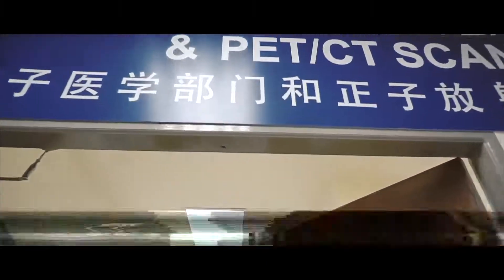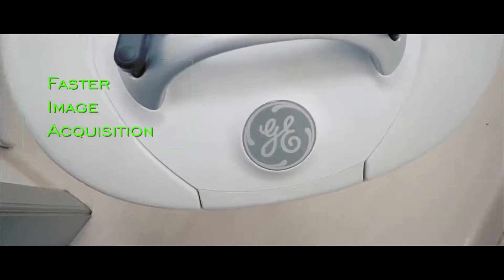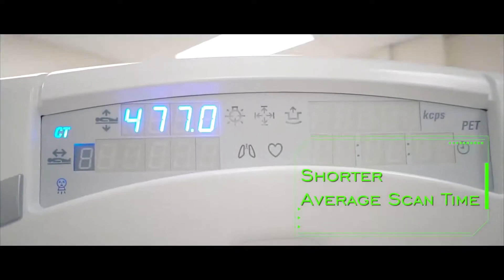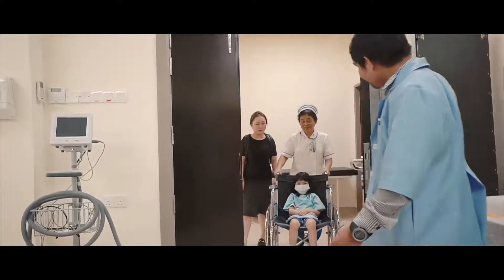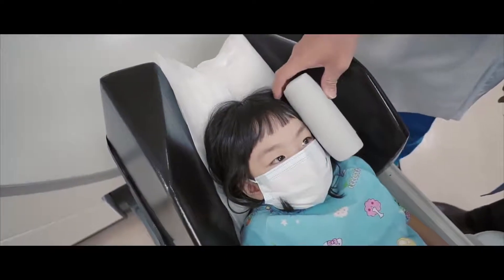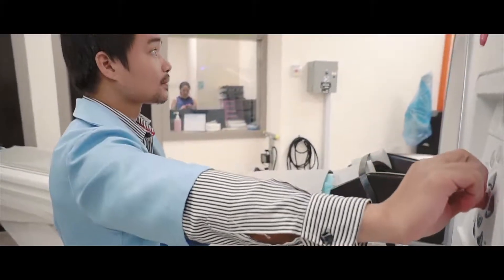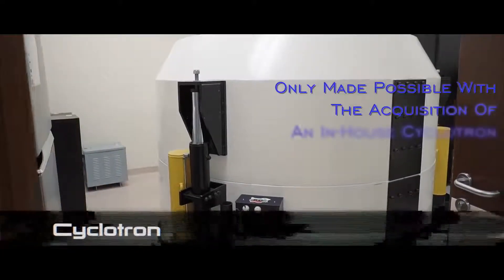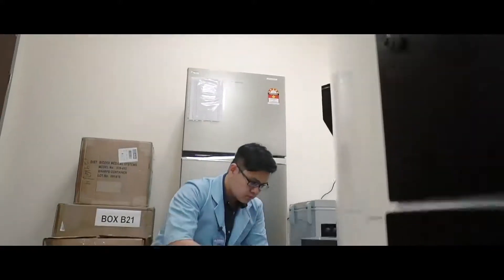BMC PET CT Scan Introduction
THE region's first-ever PET/CT scan, which is particularly useful to evaluate and reveal many conditions such as cancer, heart disease, brain disorders, inflammation and trace the source of infections, is now available in Borneo Medical Centre, Kuching, Sarawak. This is only made possible due to the acquisition of an in-house fully integrated cyclotron, the first also in Borneo Island, to produce the biomarkers (18F-FDG) necessary for the PET/CT.

Local patients and doctors now have access to the advanced diagnostic imaging technology following the opening of the new Nuclear Medicine Department & PET/CT Scan at Borneo Medical Centre, which has been approved for operations on the 6th March 2018.